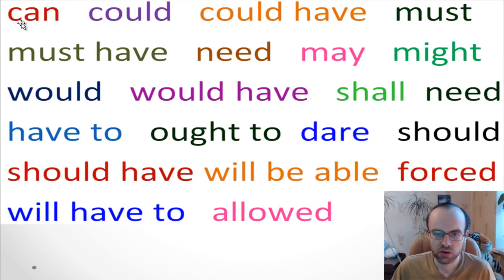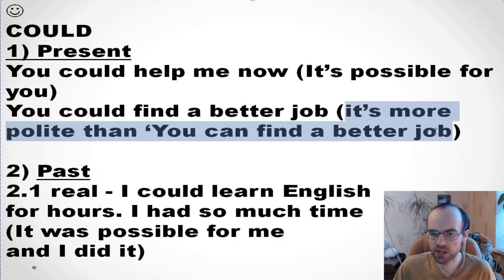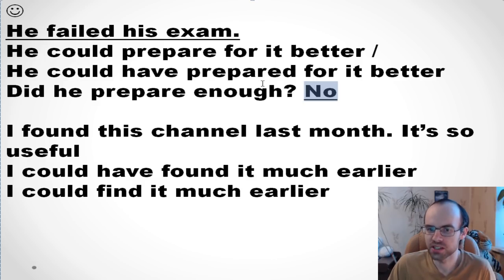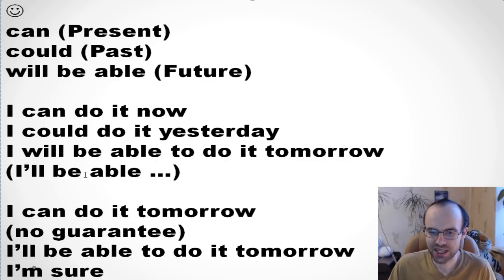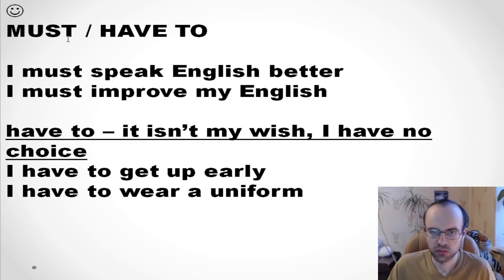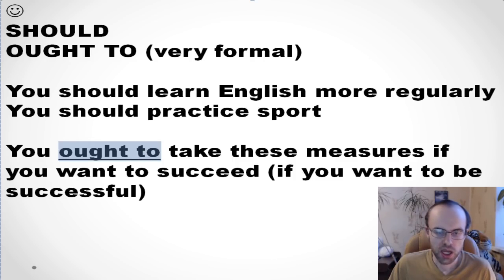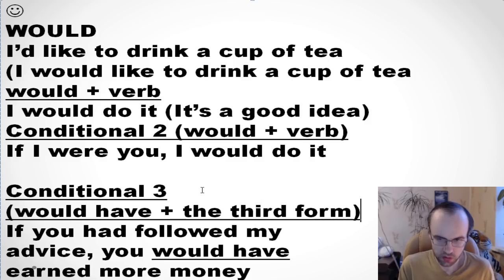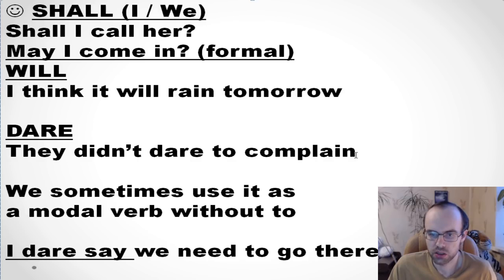Todos los verbos modales en inglés - Grammar lessosn con ejemplos para principiantes, intermedio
We learn English grammar lessons for beginners, intermediate and advanced level